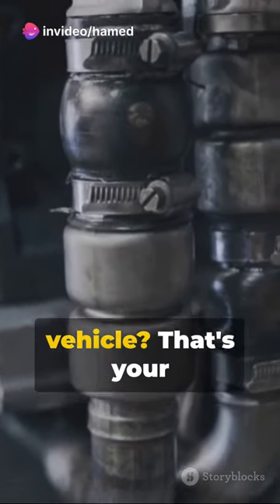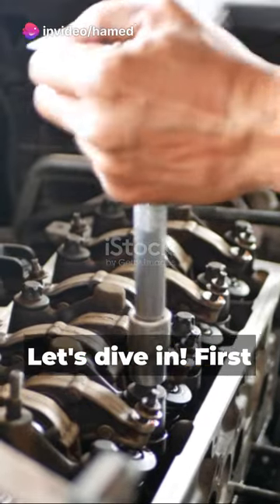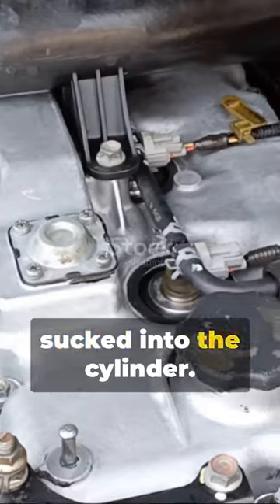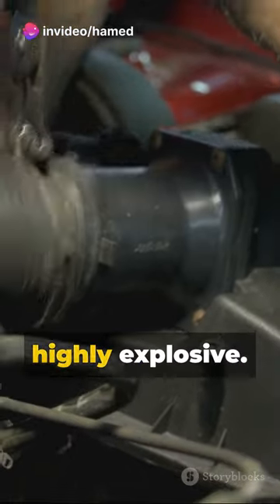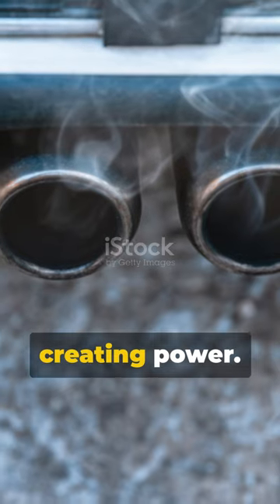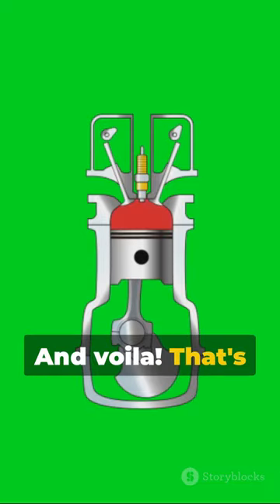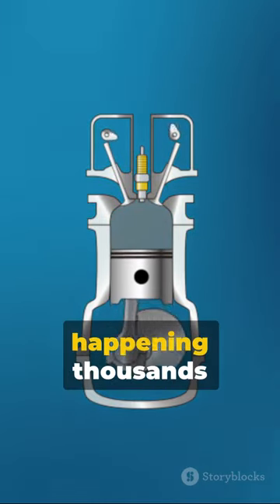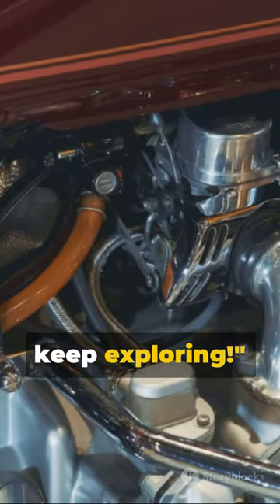How Car Engines Work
How car engines work explained.